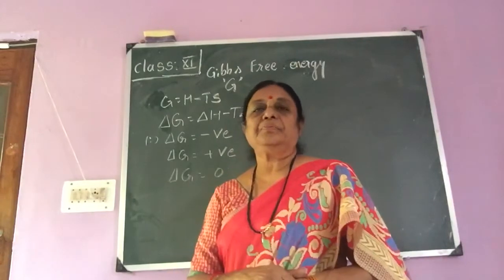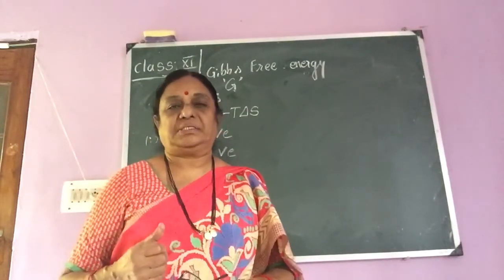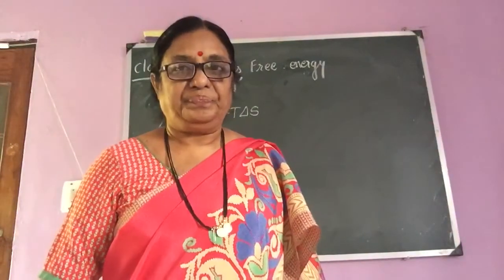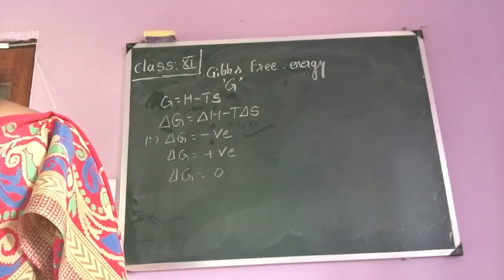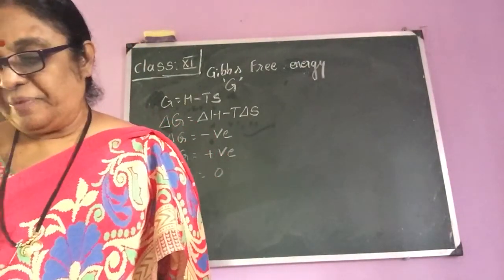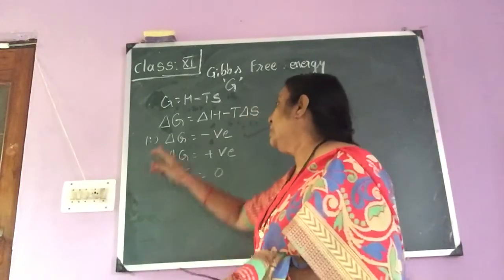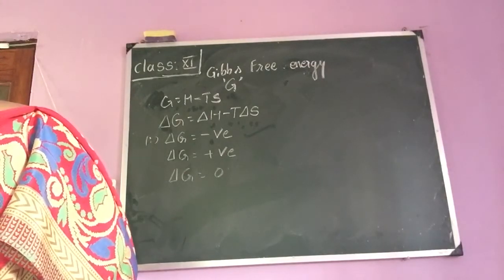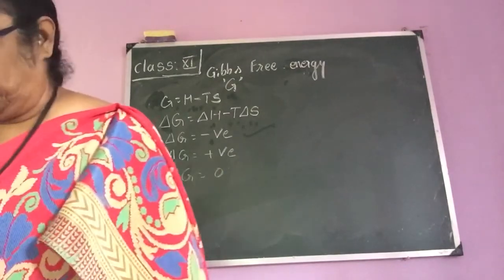Class 11 Chemistry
Gibb’s free energy